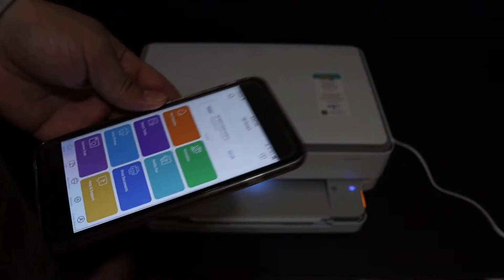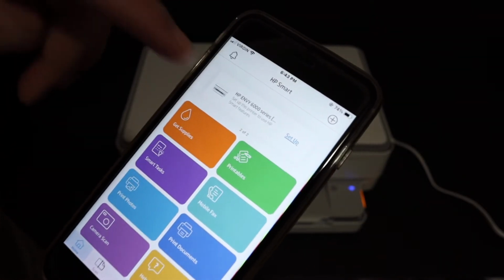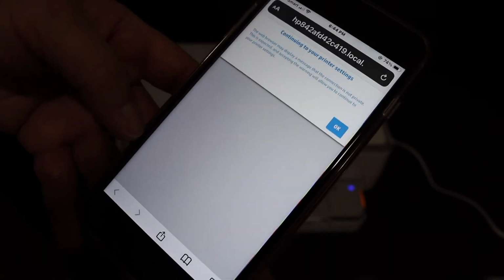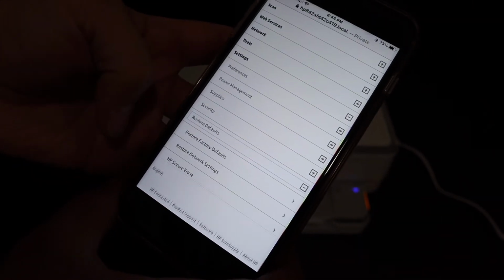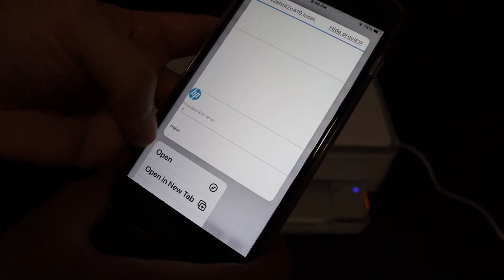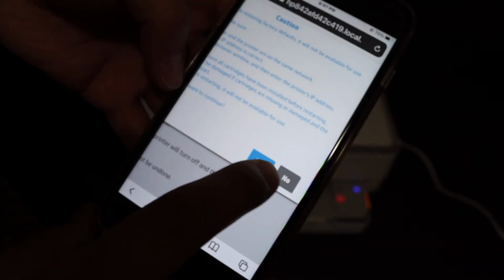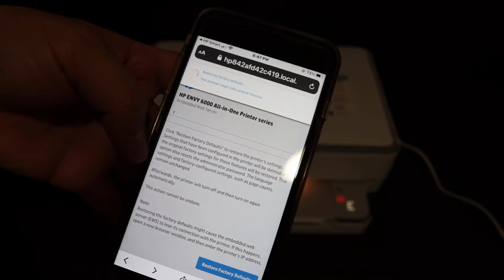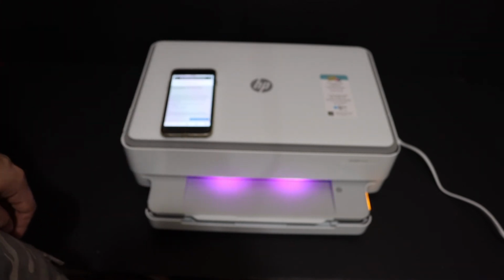How To Reset HP Envy 6052 All-In-One Printer ?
This video reviews the method to reset your HP Envy 6052 all-in-one printer. It will reset it to the factory default setting. This process erases the administrator password, network setting, wifi setting, and some data.